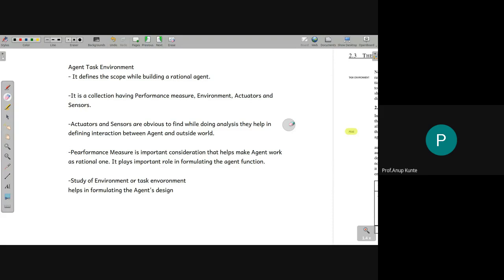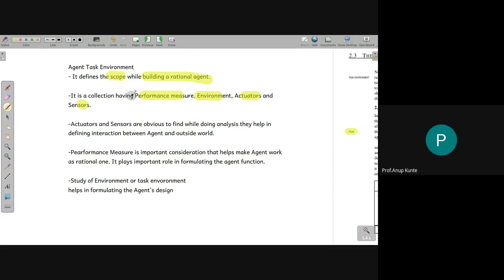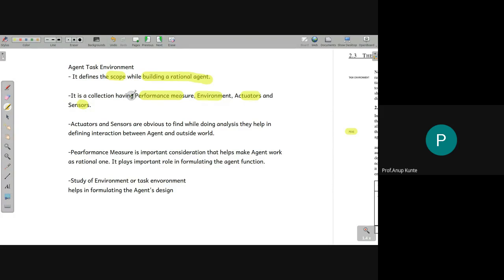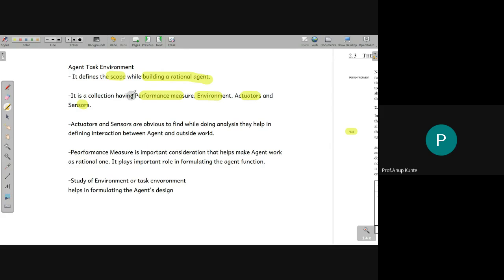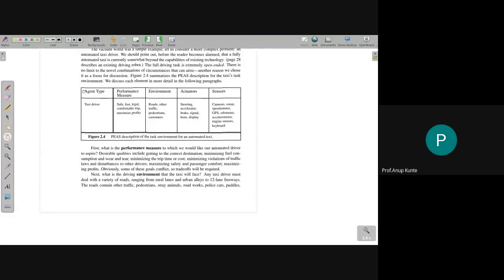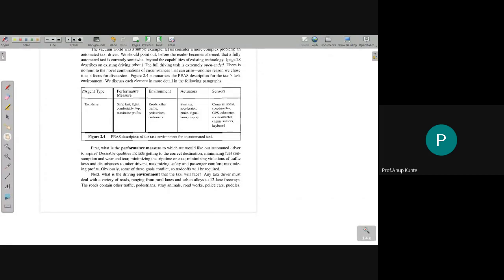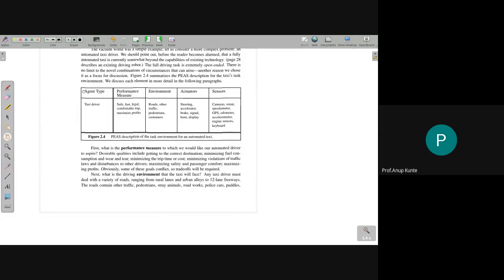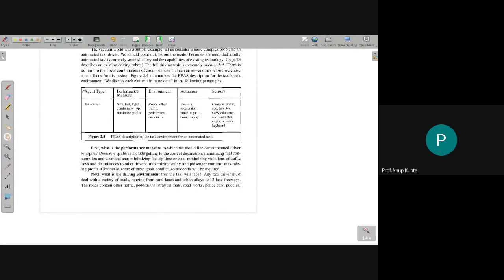BE IT AI Lecture 06 180821 02 03 Part 01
Topic: Agent Task Environment and their properties.